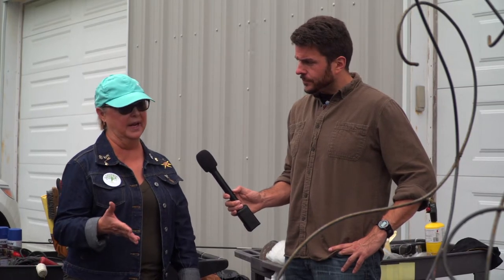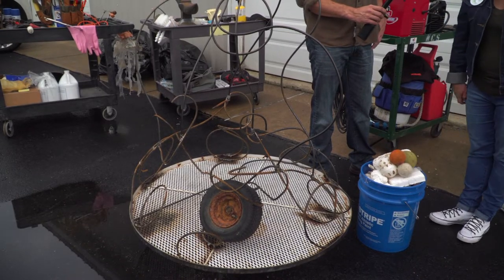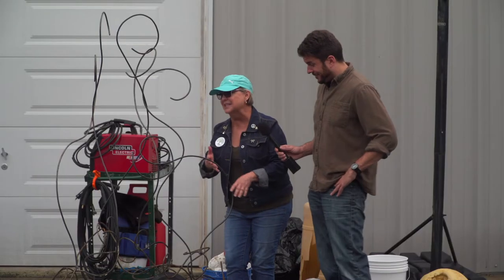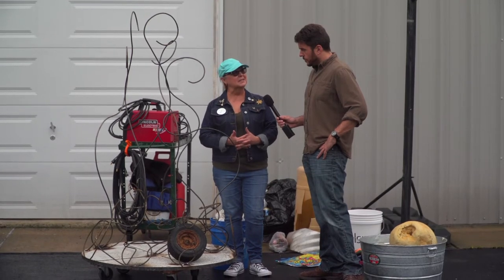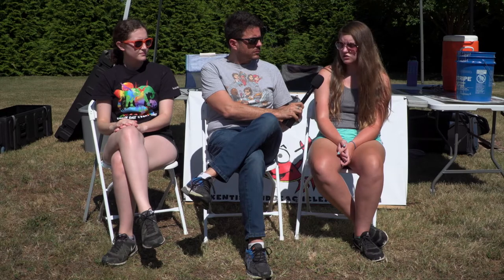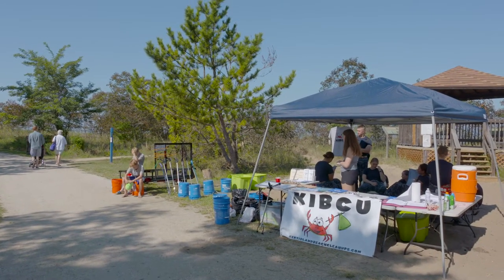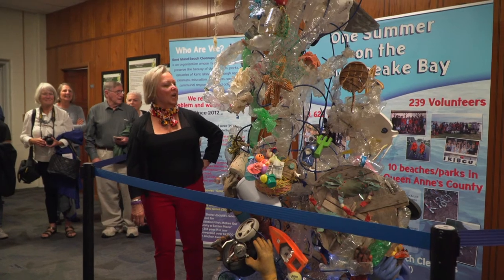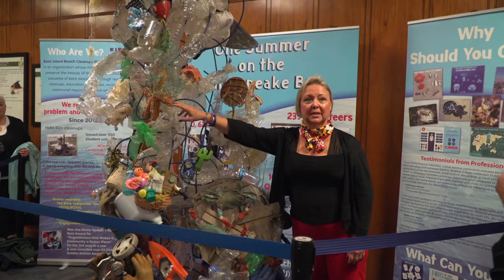The Story Behind "Many Hands of the Chesapeake" (Sculpture) - Kent Island Beach Clean Ups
We followed the story behind the sculpture for KIBCU. We met artist Lucy Kruse, Founder of KIBCU Kristin Weed, and the interns that helped along the way.

The sculpture was created over the course of four months and will now tour the Queen Anne's County Public School system.